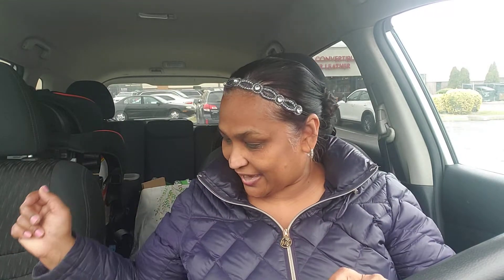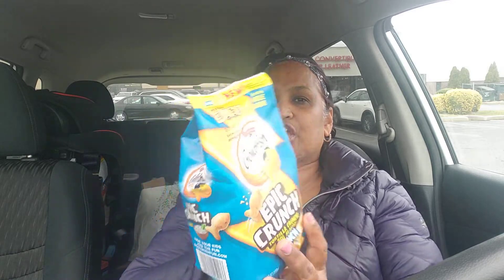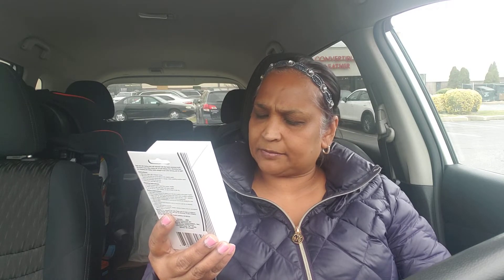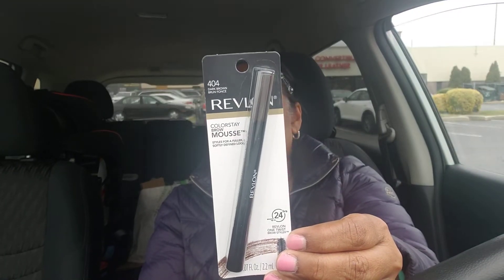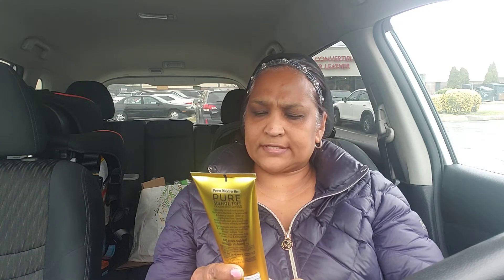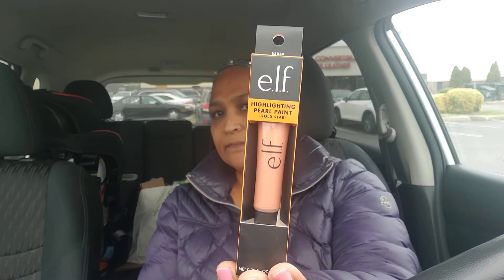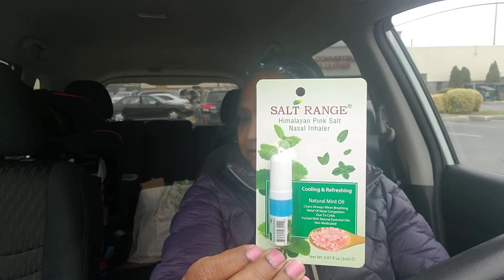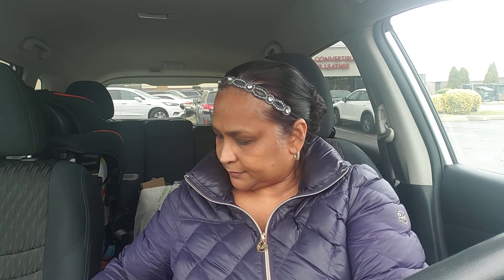Lunchtime dollar tree car haul. Enjoy!!!